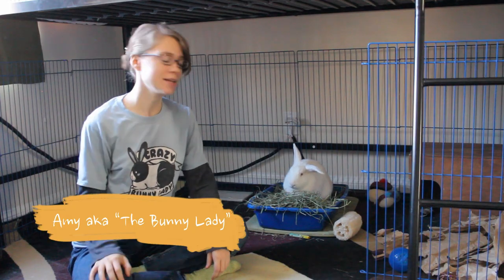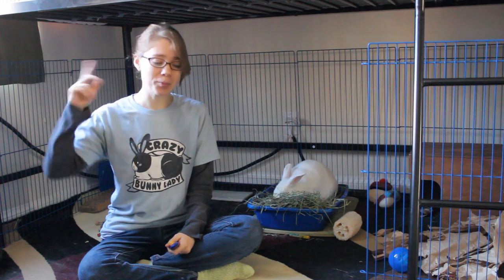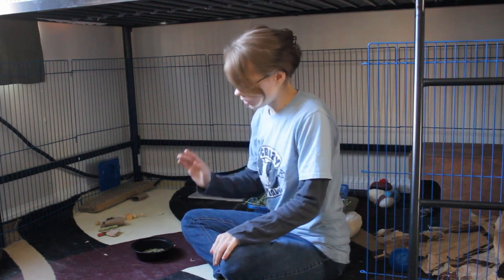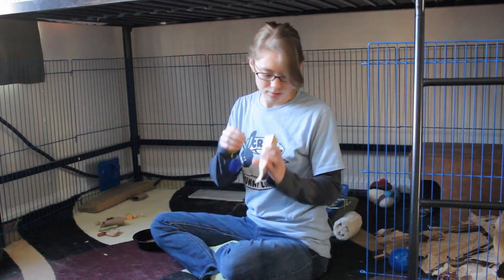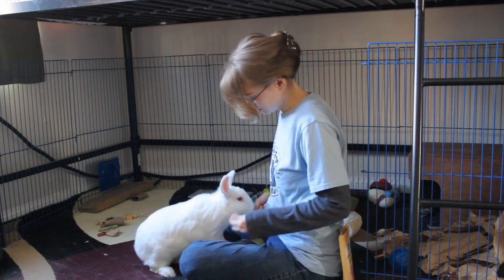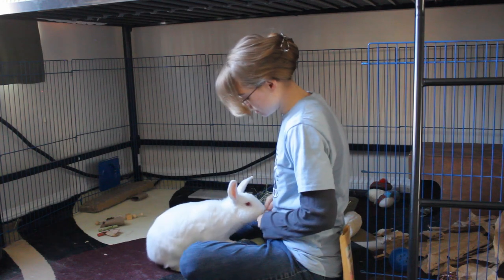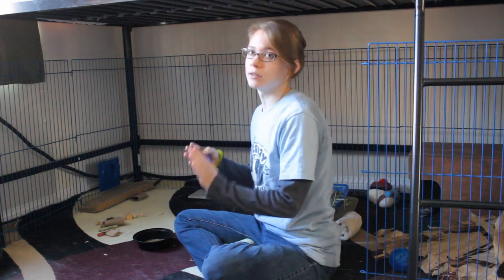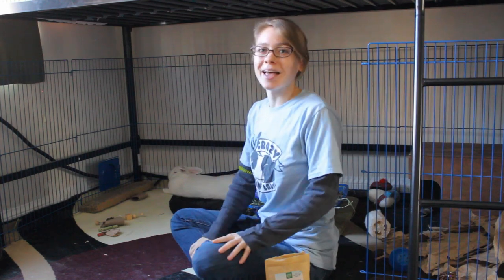Do You Want To High Five a Bunny?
Believe it or not rabbits are trainable, just like dogs! Check out this step-by-step guide so you can teach your rabbit to give you those adorable high fives and become a star on the internet.

I am a lifelong rabbit lover and have been specializing with rabbits at my local animal shelter. I am here to make sure all of you rabbit lovers have everything you need to care for your fluffy little bundle of joy.

My mission is to help you fellow rabbit lovers get all the resources you need to help your rabbits thrive. A happy bunny is the best companion, and they worth all the trouble those little fluffballs cause.